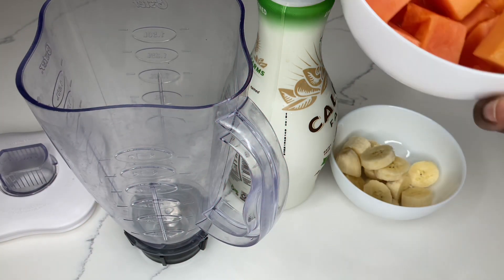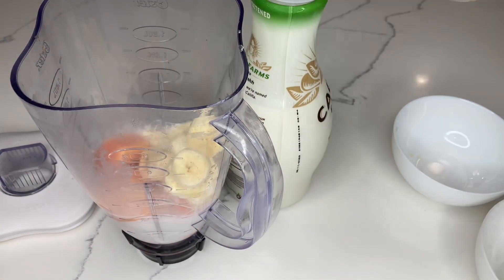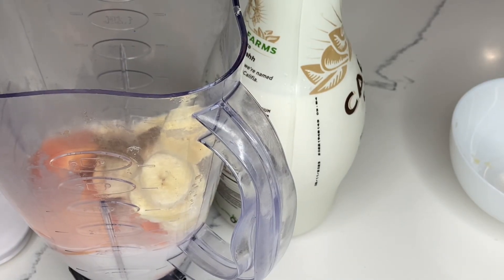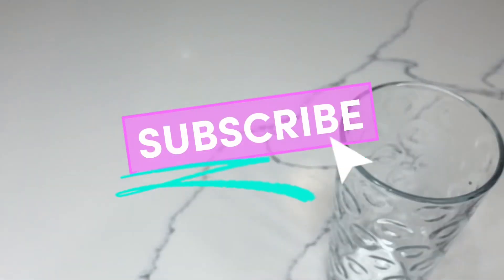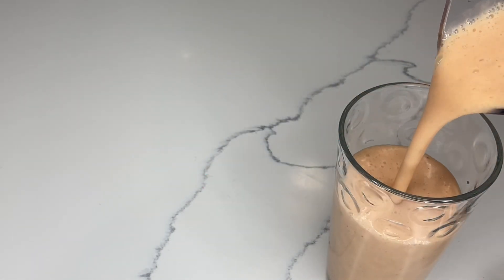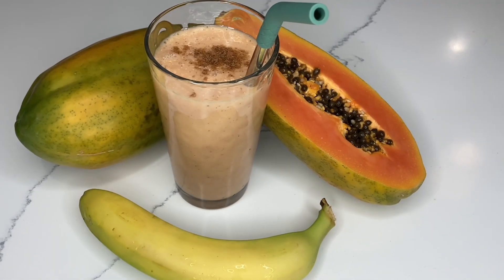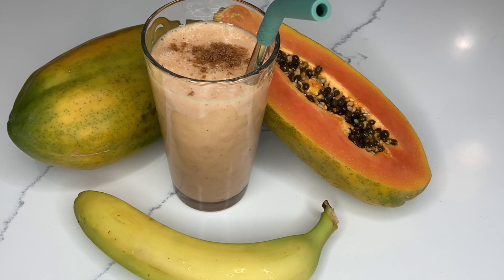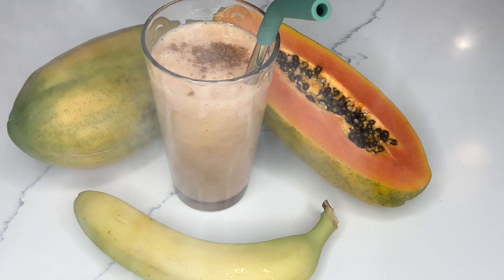How To Make Healthy Papaya Banana Smoothie/ Sugar Free Smoothie/ Vegan Smoothie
How to make rich, creamy Papaya & Banana Smoothie / Diet Friendly Smoothie/ Vegan Smoothie / Healthy Smoothie / 4 Ingredients Smoothie